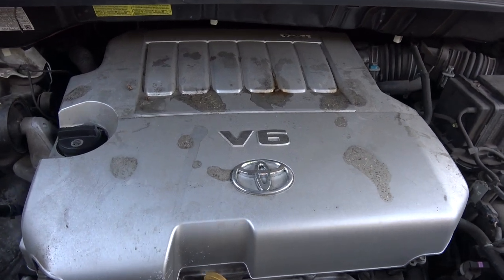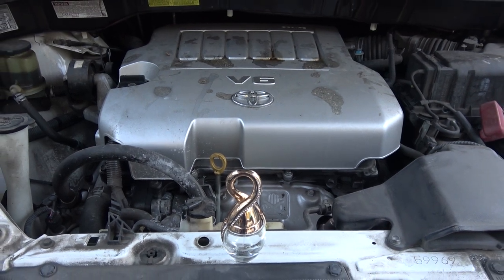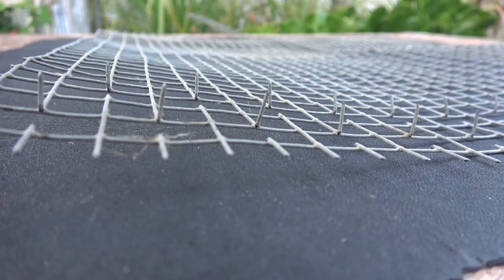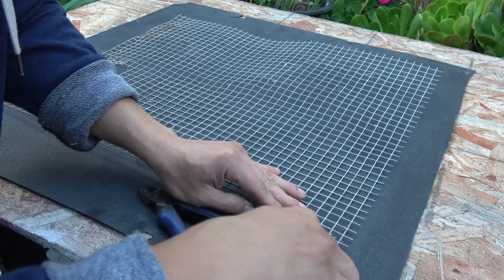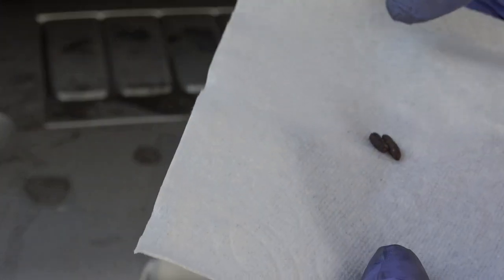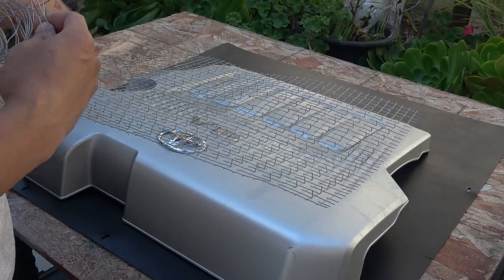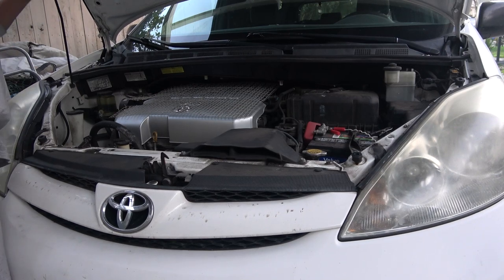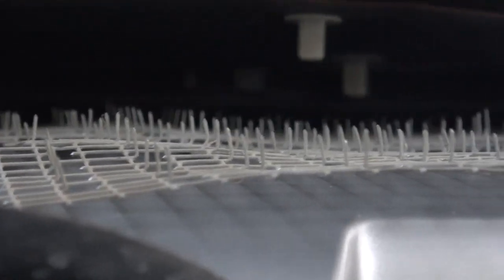How to prevent rats from going into your car engine and other places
Winter is here and it is cold! Car engine is the perfect place for rats to gather. Today, I will show you how to prevent rats from coming into your engine bay using very simple and cheap methods. Here's the link to the previous "rat perfume" video